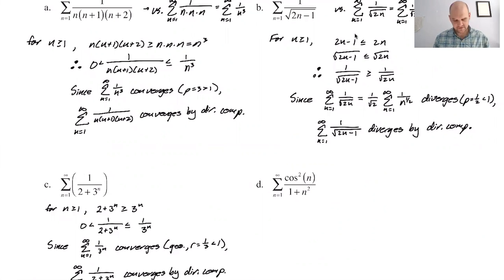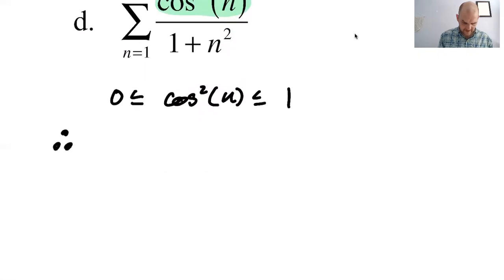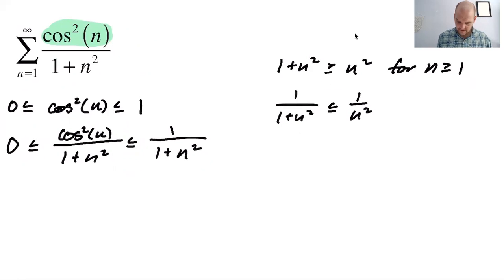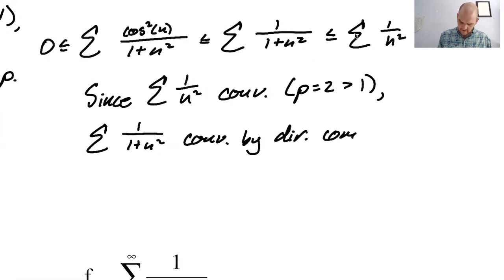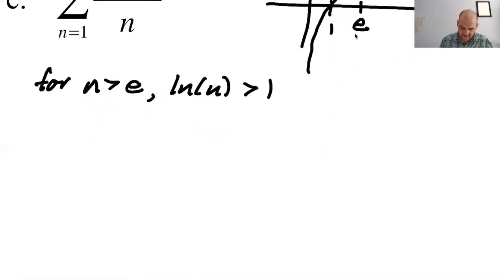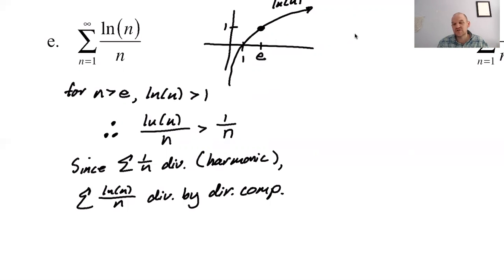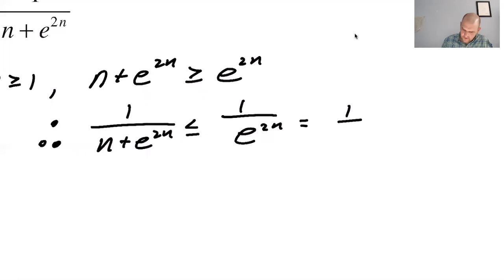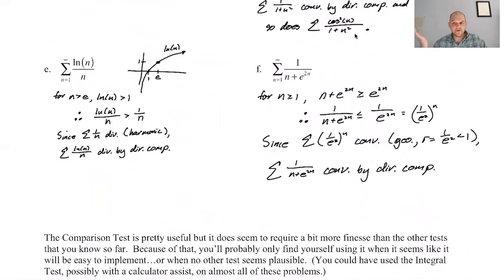Direct Comparison Test Examples pg 2, pt 2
Topics: practice with the direct comparison test for infinite series